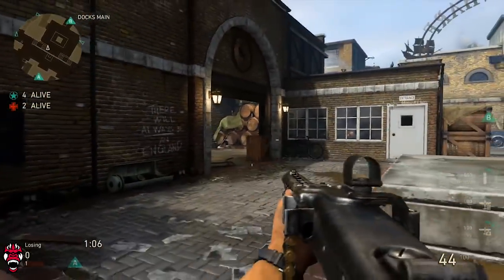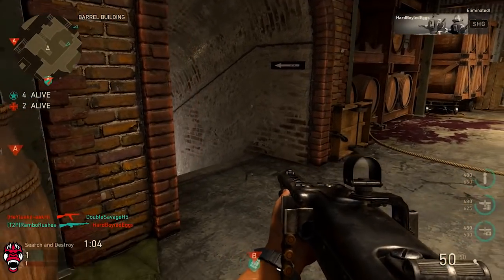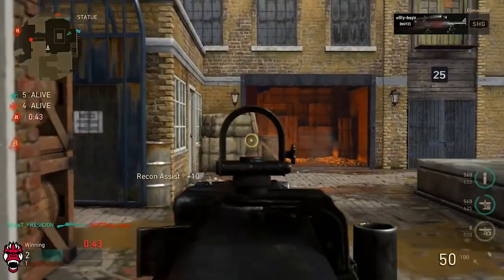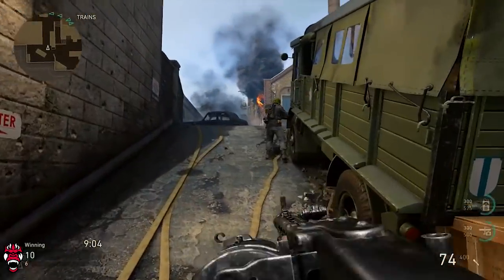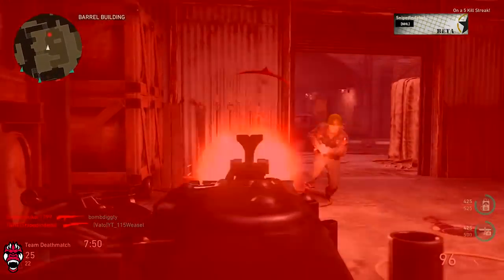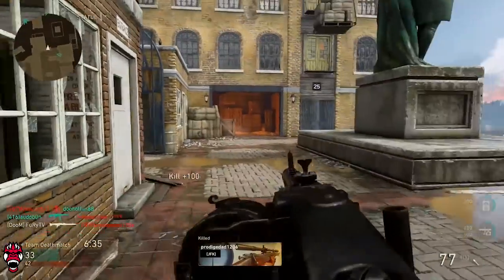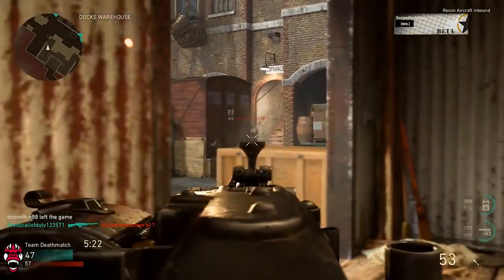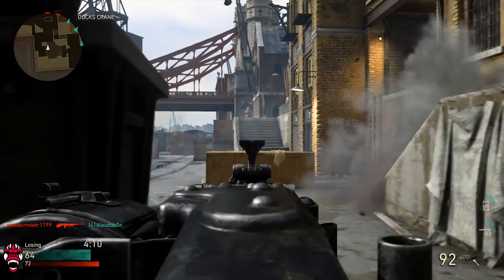BEST "MG 42 CLASS" SETUP - World War 2 BEST LMG!? MG 42 LMG Class Setup (WW2 Multiplayer)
Can We Hit 250 LIKES?! BEST "MG 42 CLASS" SETUP - World War 2 BEST LMG!? MG 42 LMG Class Setup (WW2 Multiplayer)